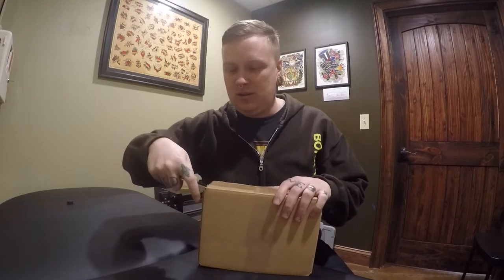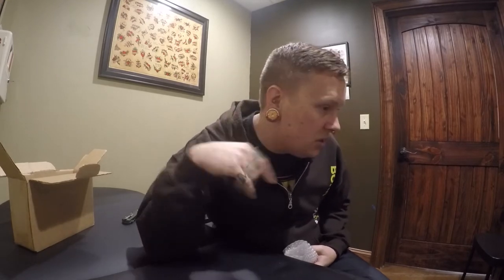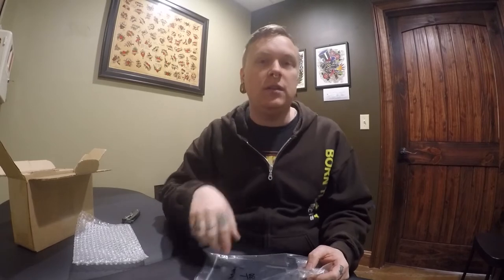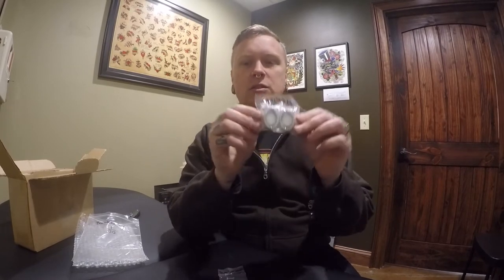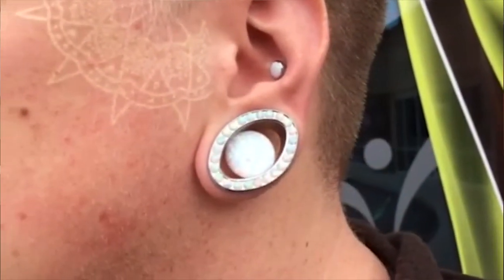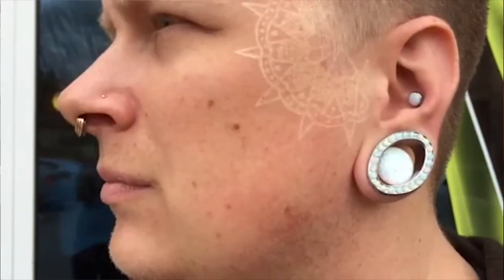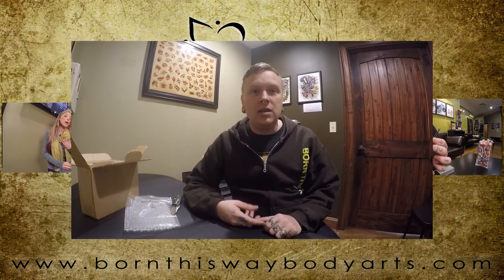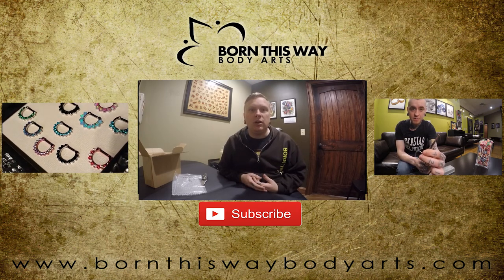Anatometal Ellipse Eyelets Unboxing/Review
Born This Way Body Arts
7419 Middlebrook Pike #105,
Knoxville, TN